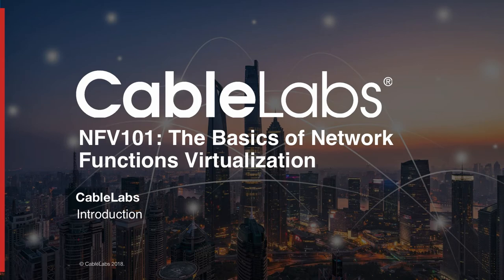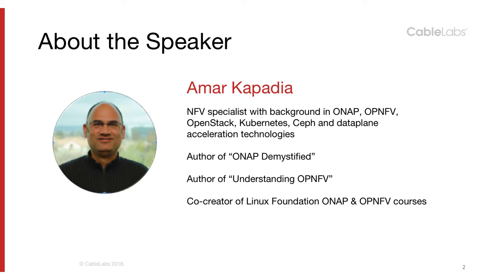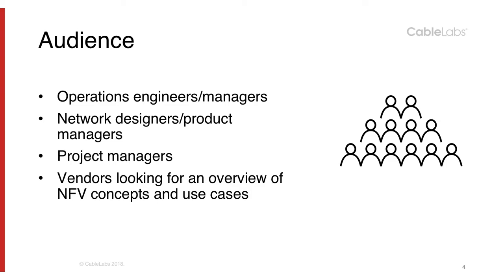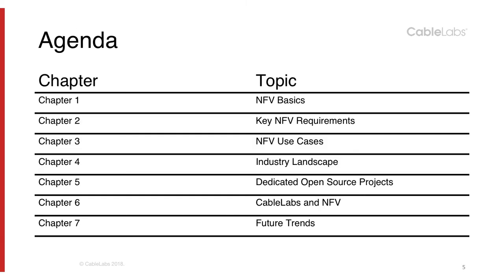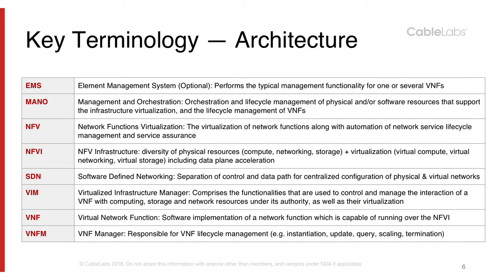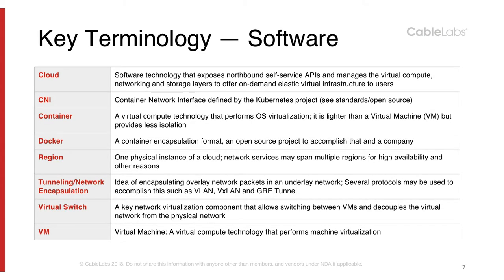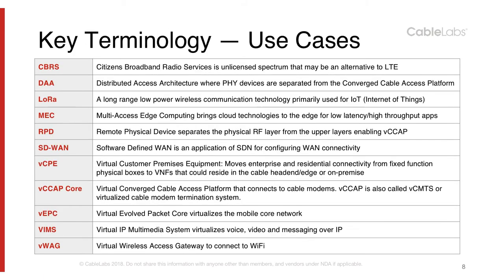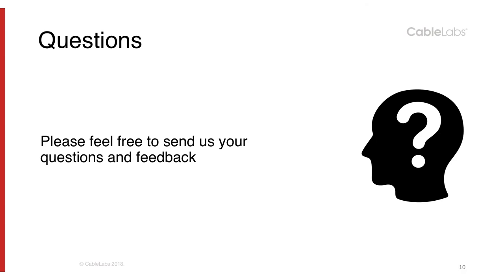NFV 101 Introduction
In this video, we introduce the contents of our NFV 101 training course.